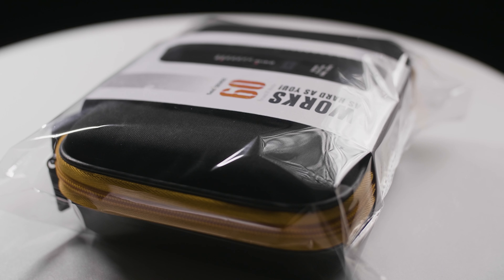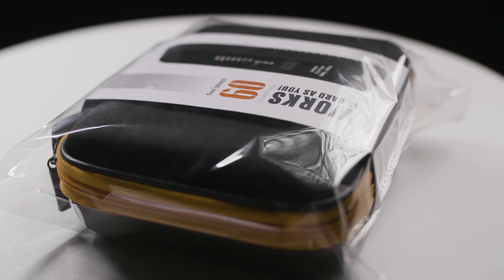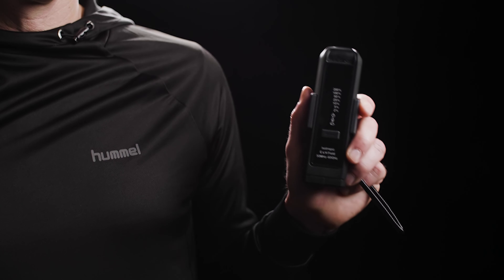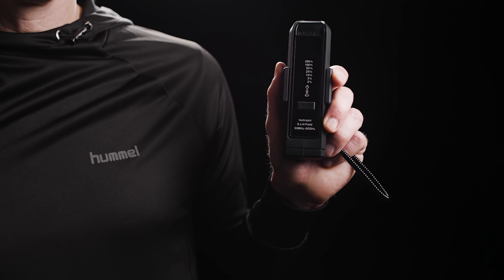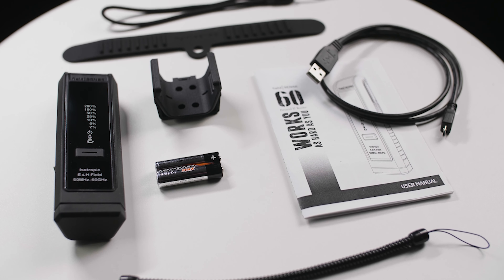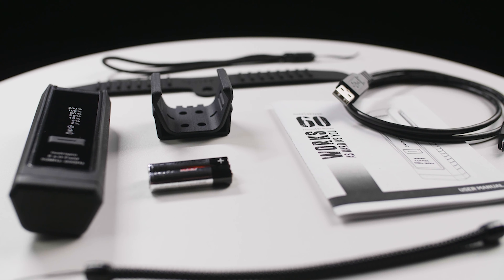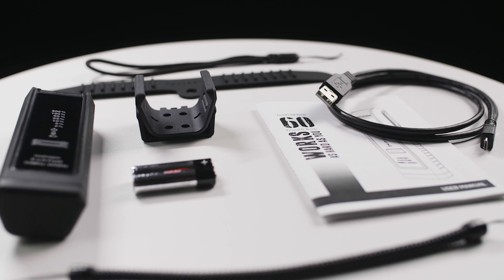fieldSENSE 60 What comes in the box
The fieldSENSE60 comes in a compact, zipper case with a custom-moulded insert that ensures device protection during transit or in storage. Included in the case are the fieldSENSE60 device, its harness attachment mechanisms, the clip mechanism and the rubber strap mechanism. It also contains the coiled lanyard system. There is the USB cable which you need for accessing logs on the device and then of course a comprehensive user manual addressing all these points.